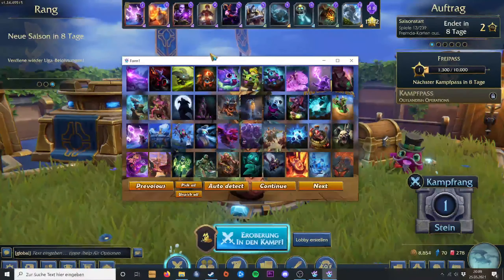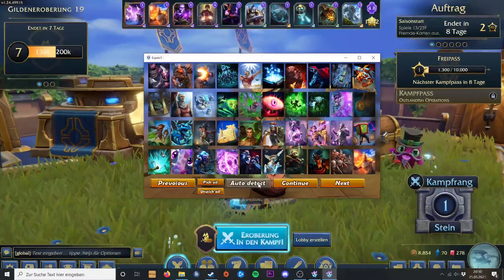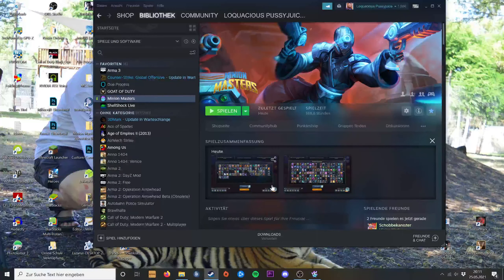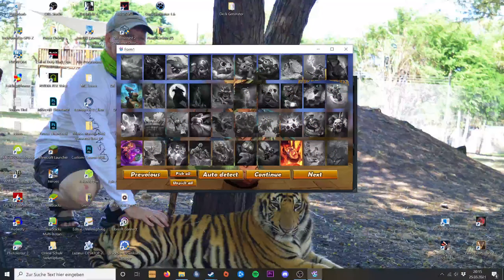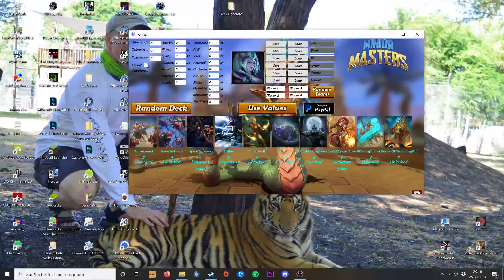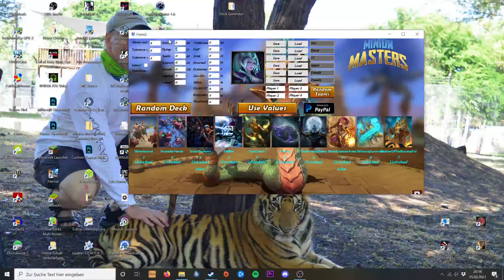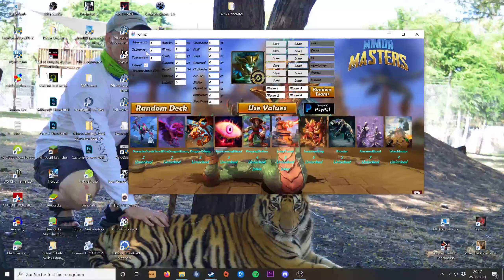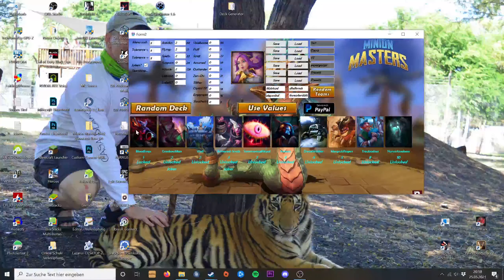Minion masters deck generator showcase | My first program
Questions or bugs in the comments or the Discord :)